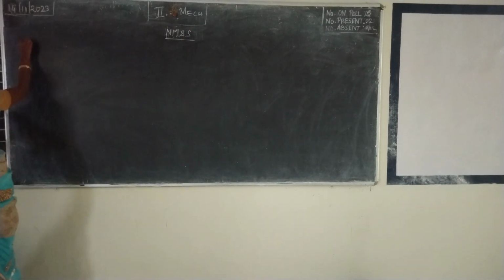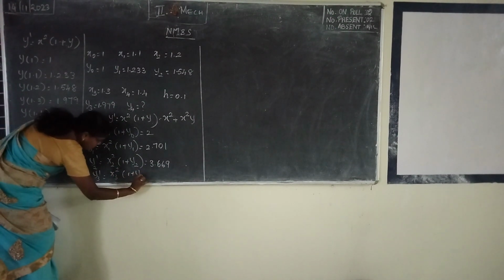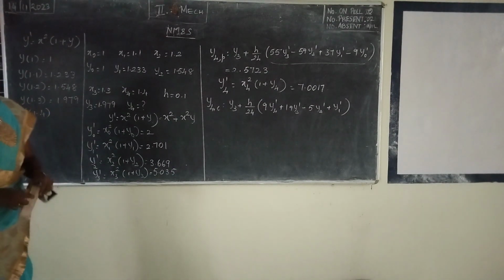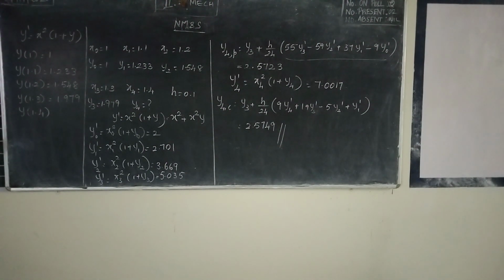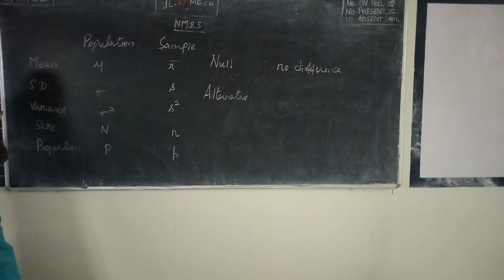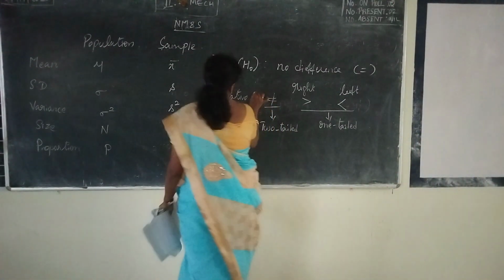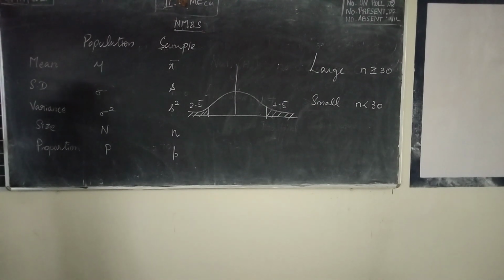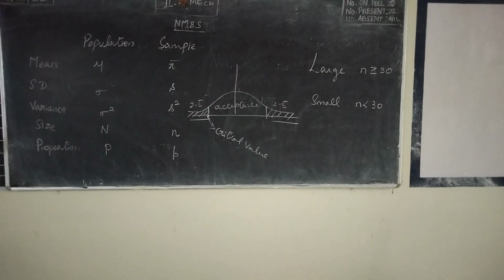II MECH & CIVIL NMS PREDICTOR METHOD & HYPOTHESIS 14 11 23